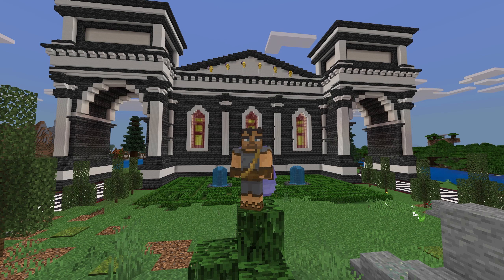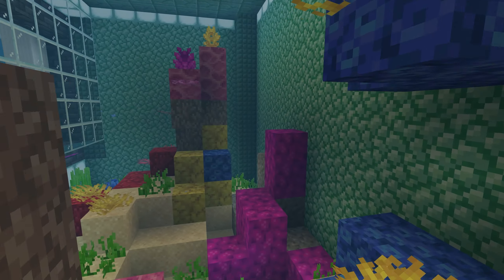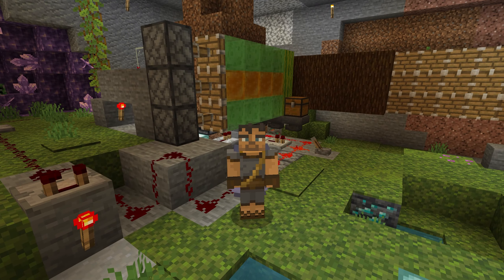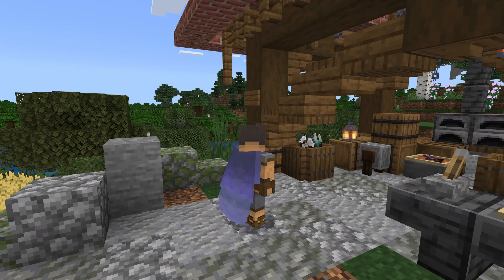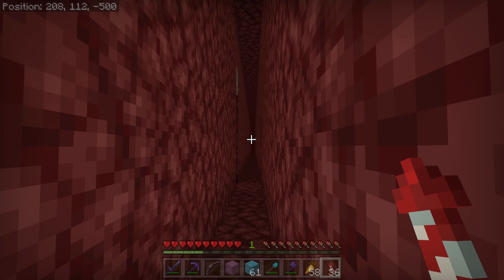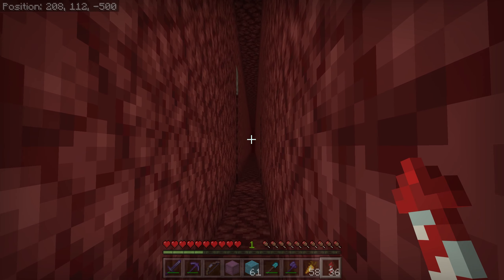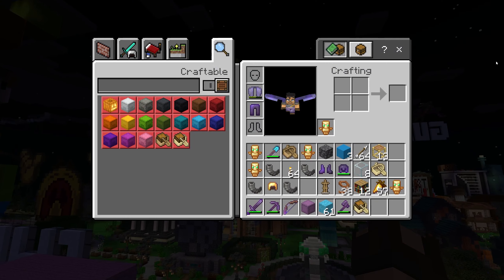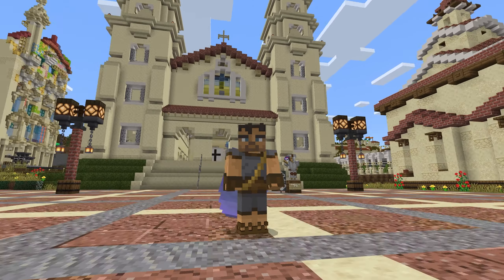Wanna See My Secret Hiding Places on GuildRock Season 6?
Season 6 of GuildRock is coming to a close. This is a tour of everything I've built over the season.